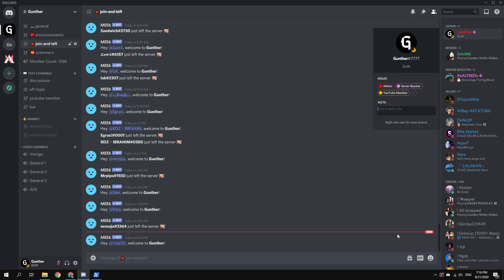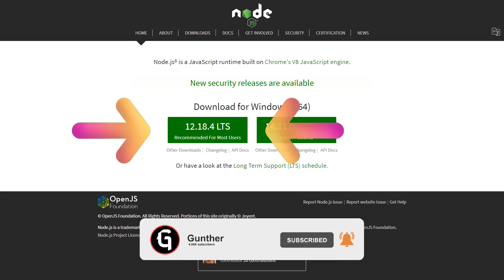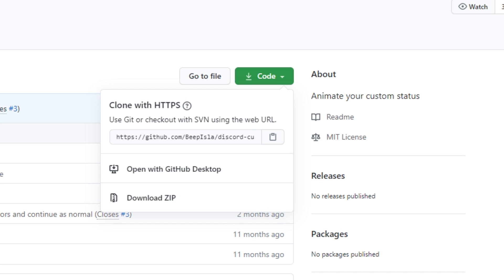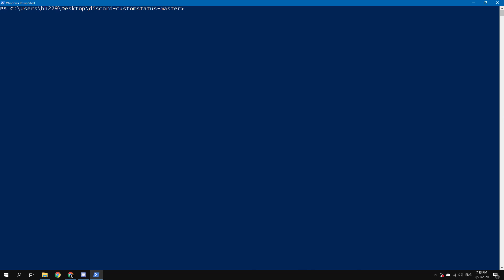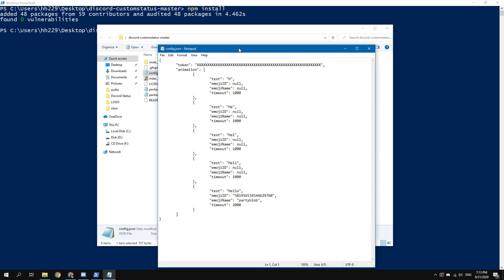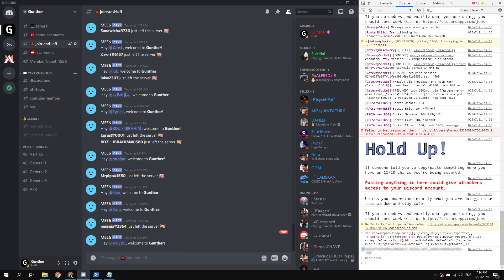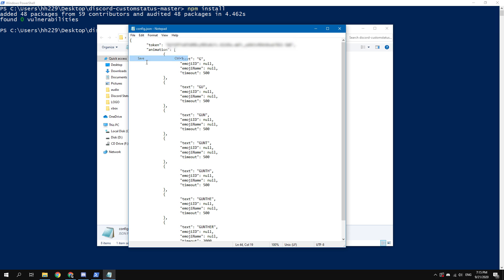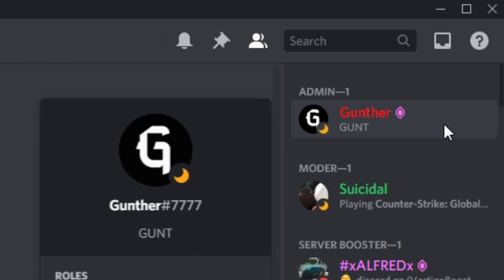Animated Custom Status Discord Tutorial | Discord Bot 2020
This is a quick video guide on how to set an animated custom status in Discord. I use Discord NodeJS bot to set automatic changing custom status Discord. To use this method you need to download and install Node JS and also you need to get your Discord token.

Note: NEVER SHARE YOUR DISCORD TOKEN WITH ANYONE

TIMESTAMPS:
0:00 Hello (Introduction)
0:24 Download the script
0:44 Installing the script
1:08 Configuration (How to get Discord token)
2:00 Running animated custom status Discord